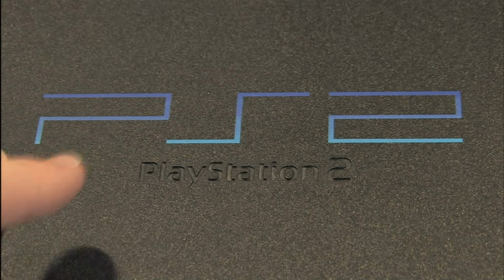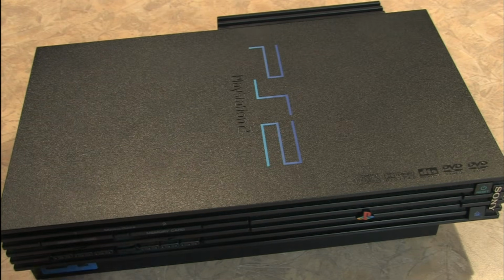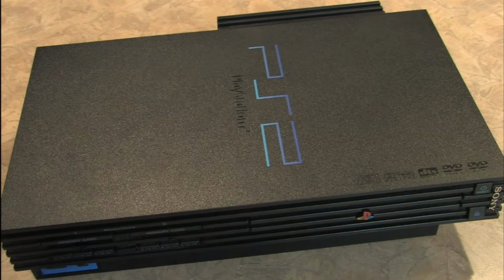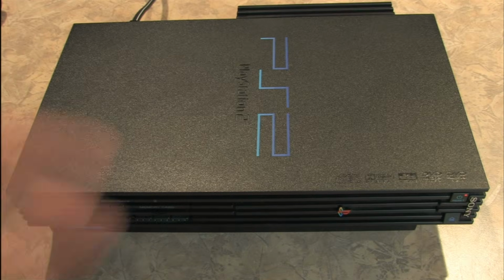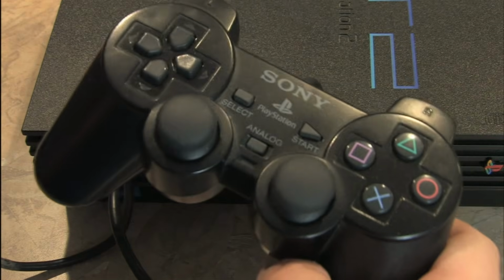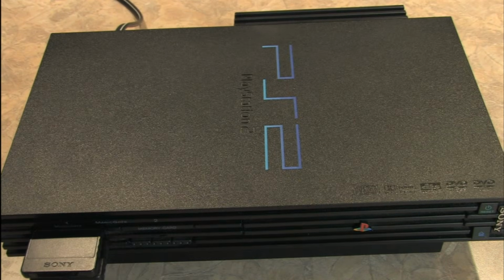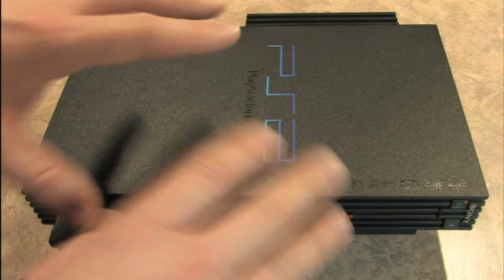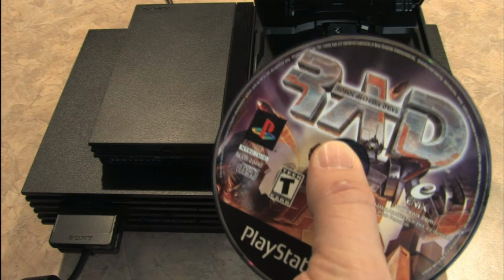Classic Game Room HD - PLAYSTATION 2 SCPH-30001 review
Classic Game Room HD reviews SONY PLAYSTATION 2 SCPH-30001 from the year 2000, the game console of the decade!! This PS2 is the driving force behind games in the early 2000's and makes a fitting review for December 31st, 2009, the last day of the decade!!